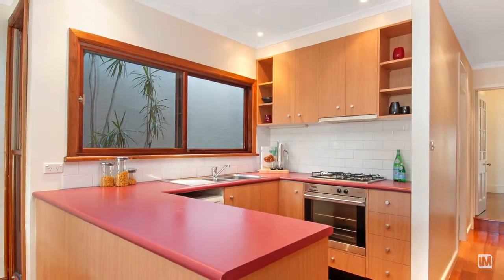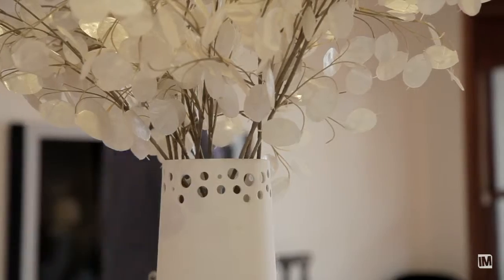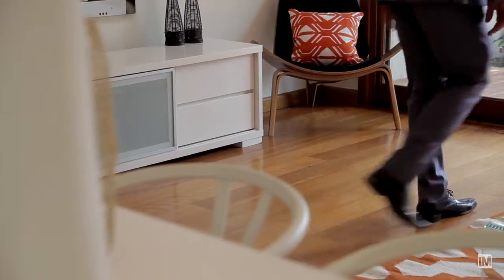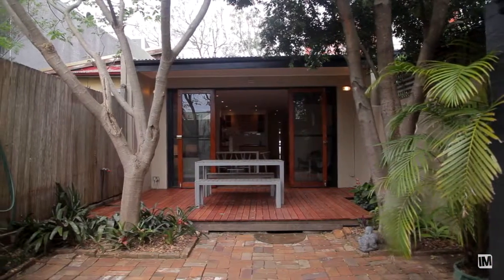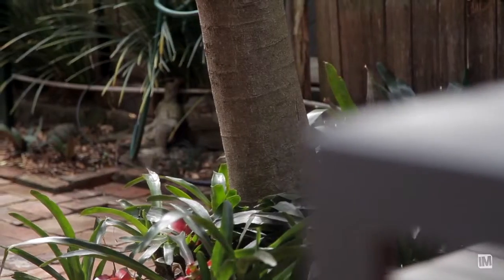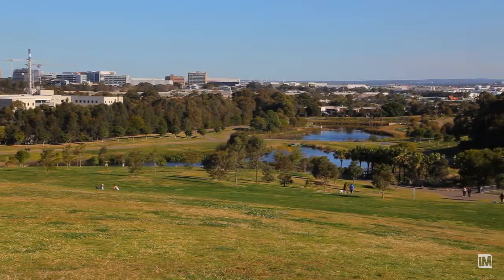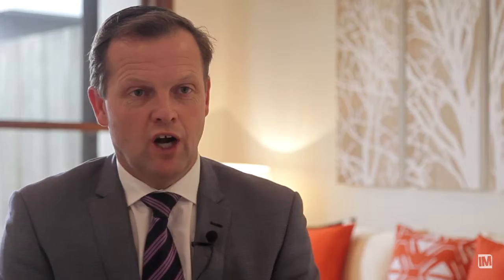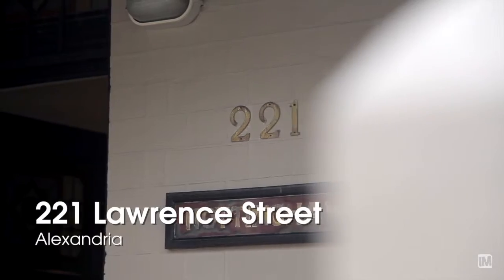221 Lawrence Street - Raine and Horne Newtown